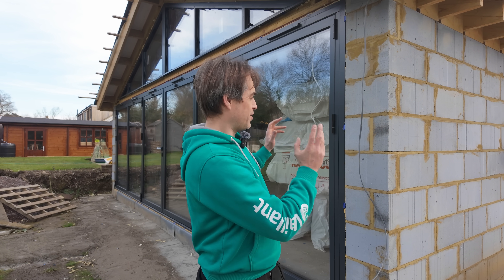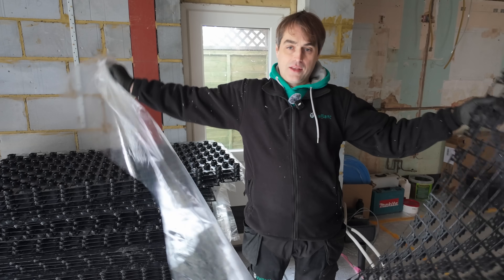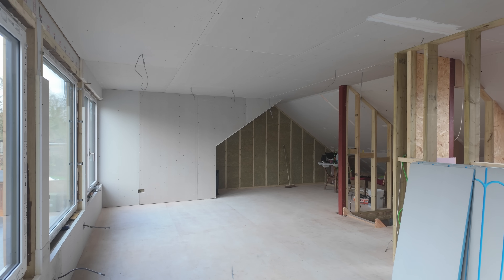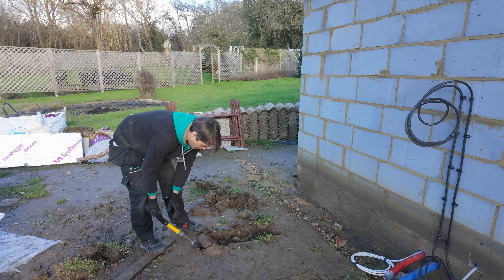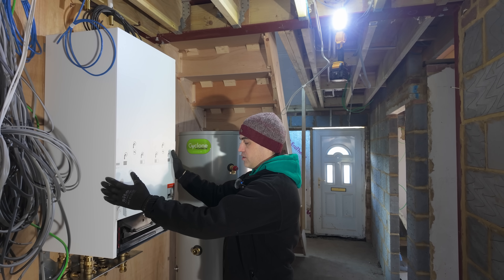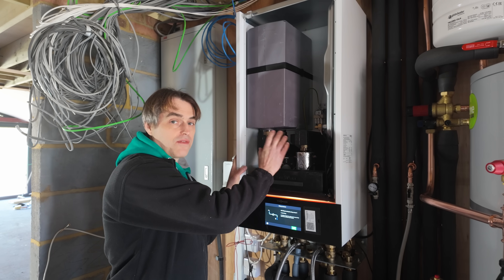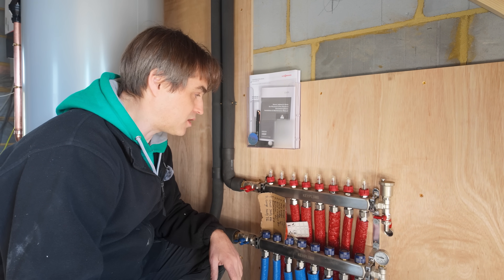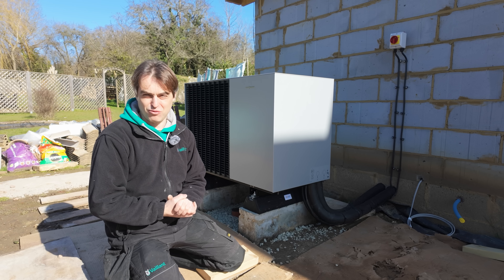Viessmann Vitocal Heat Pump - Is It Any Good?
In this video, we install a complete heating system with UFH on 2 floors and a Viessmann Vitocal 150A R290 air source heat pump in Guildford, Surrey.

00:00 Introduction
00:56 Pipework
02:23 Underfloor heating
05:24 Pressure testing
06:23 Underfloor heating upstairs
07:55 Heat pump base
09:08 Heat pump installation
09:51 Hydrobox explanation
11:37 Plant room pipework
12:34 System commissioning
16:54 What is going on here?
17:19 Is it noisy?